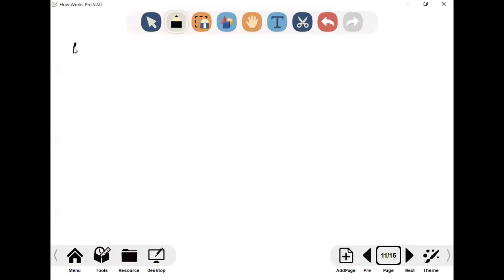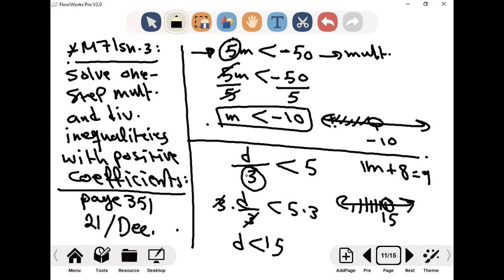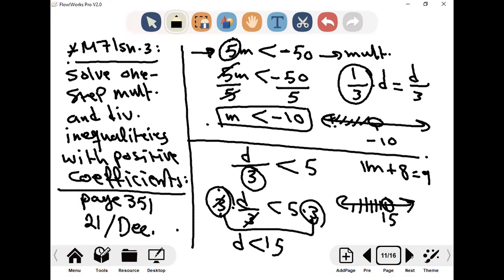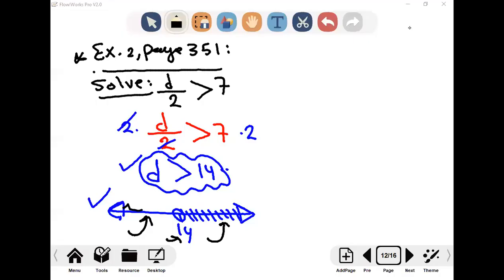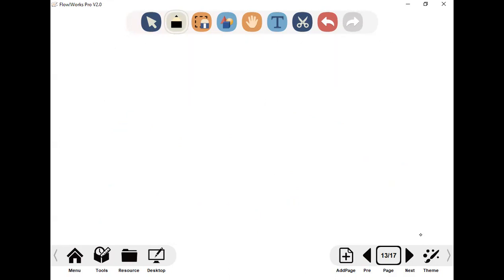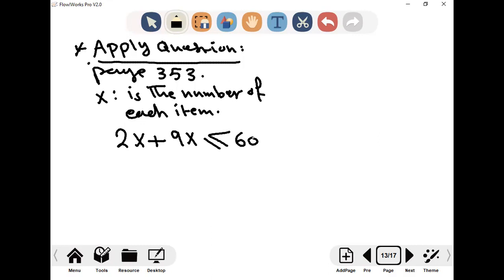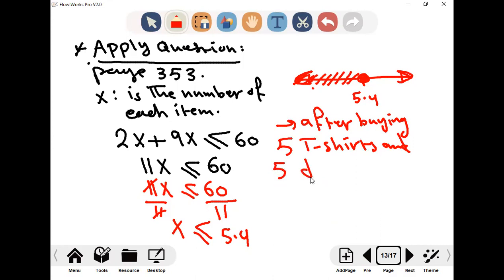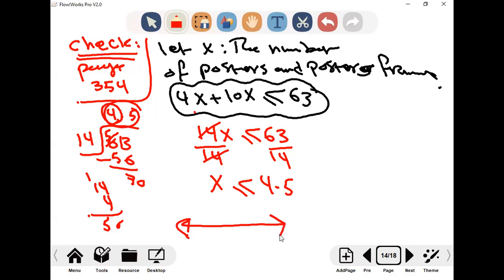solve one-step multiplication & division inequalities with positive coefficients 7dd & 7bb